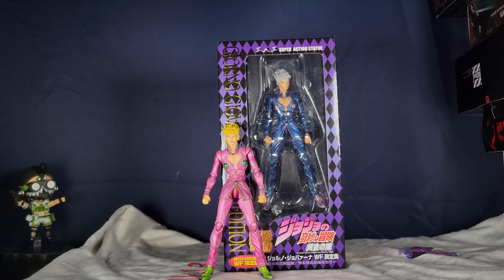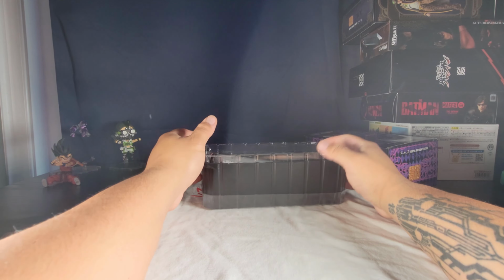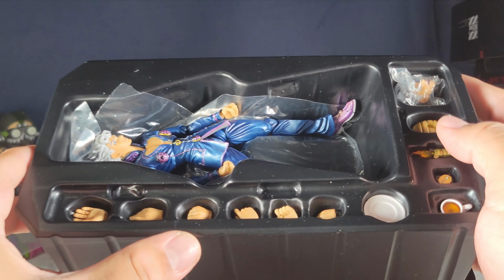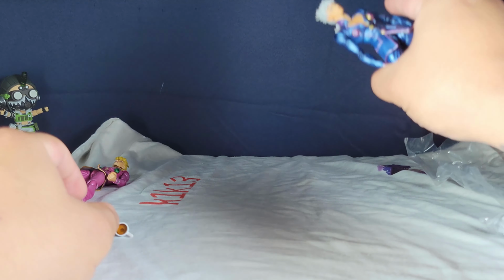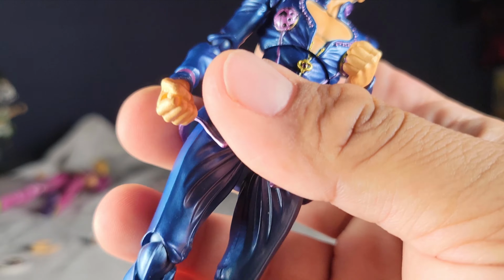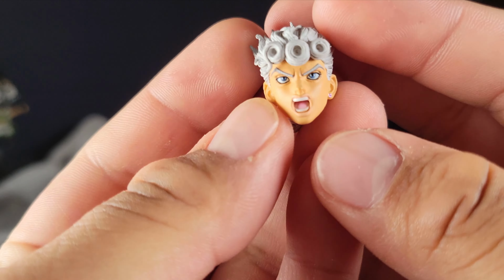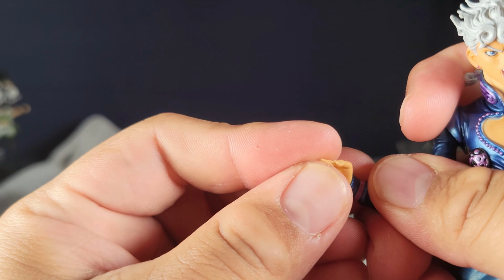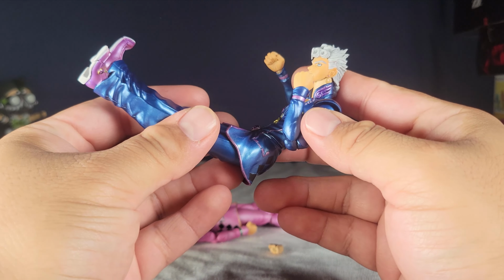Giorno Giovanna Wonderfestival SAS Review Jojo's bizarre adventure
Let me know if there's a figure you guys wanna see. Huge thanks for the support ❤️